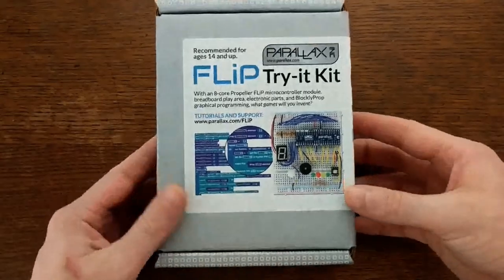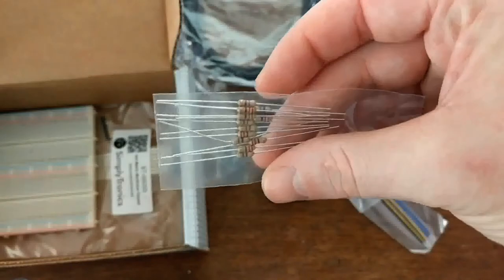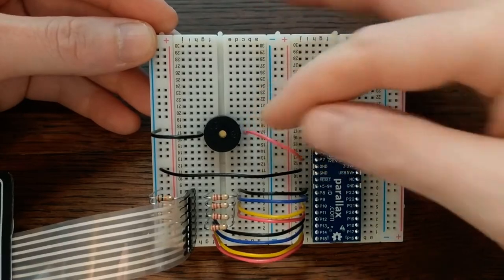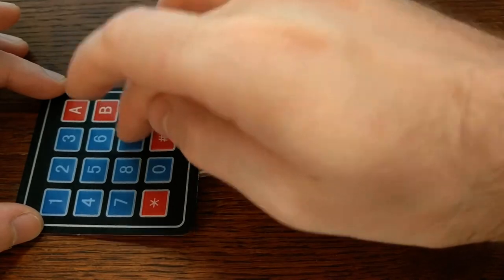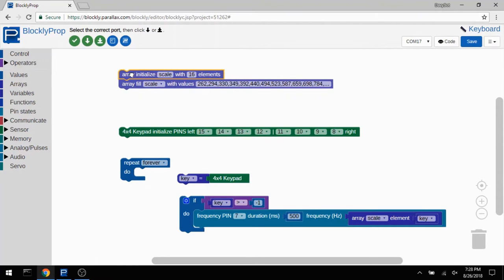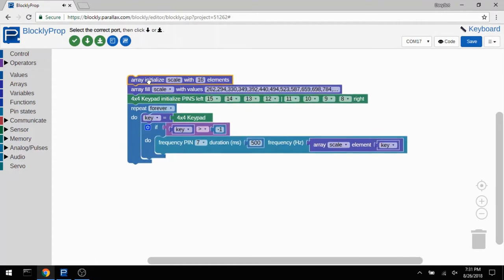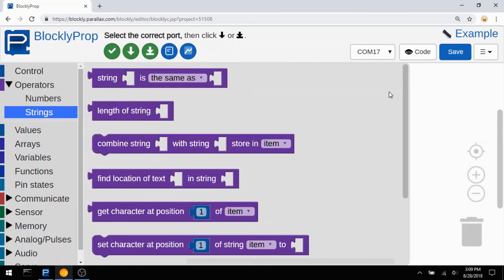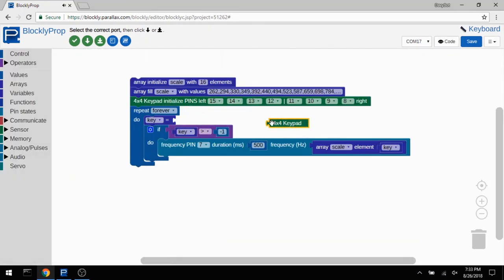Propeller Try-It Kit Unboxing and Making a Musical Instrument Without Code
Using the Propeller FLiP Try-It Kit to build a musical instrument. Programming a multicore microcontroller without writing a single line of code.